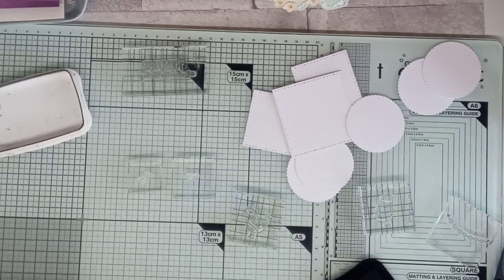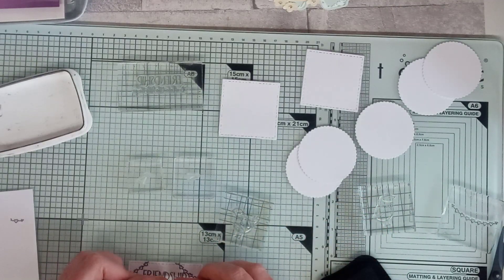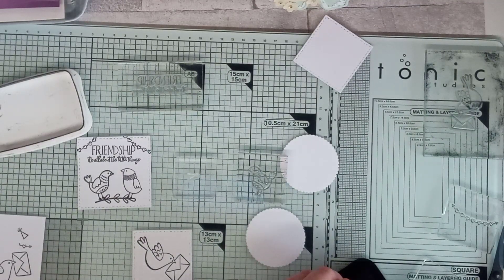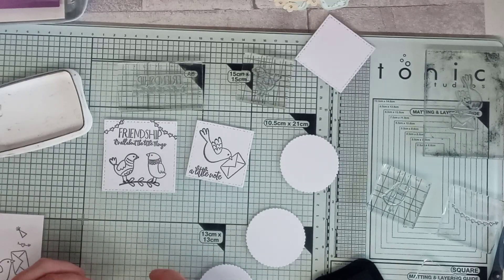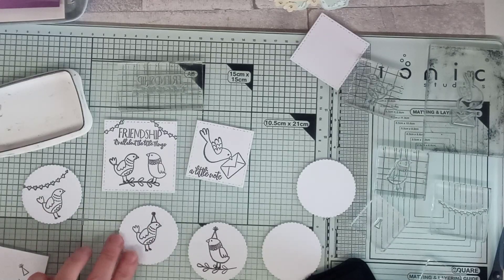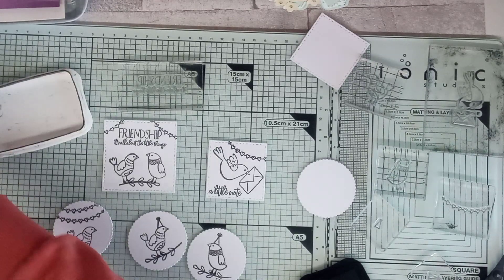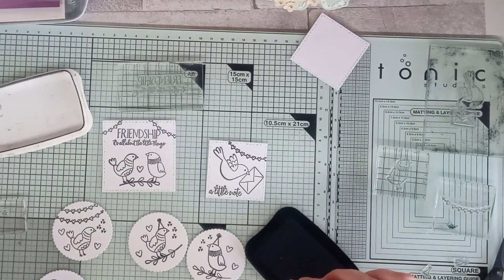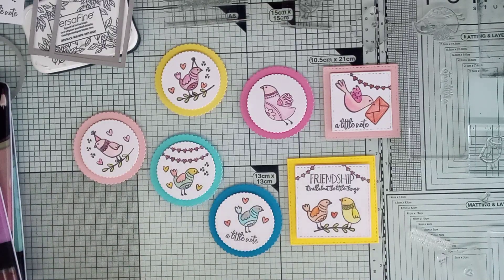Let's Stamp and Play....